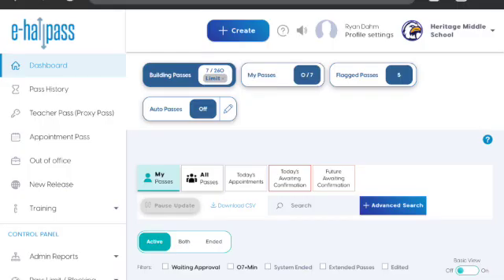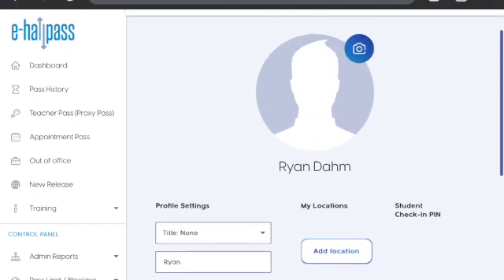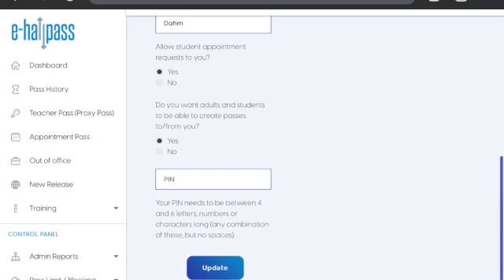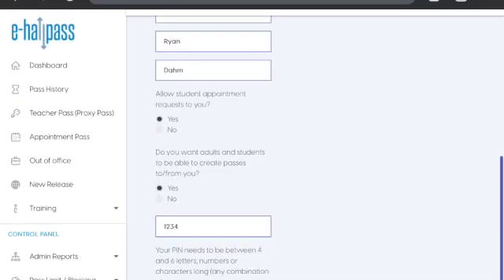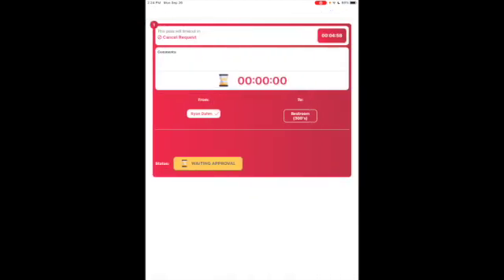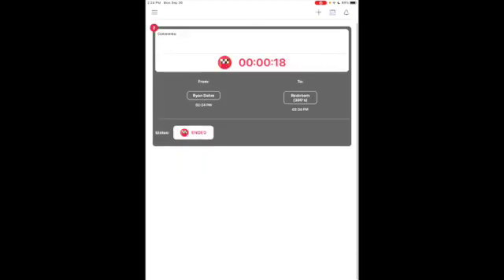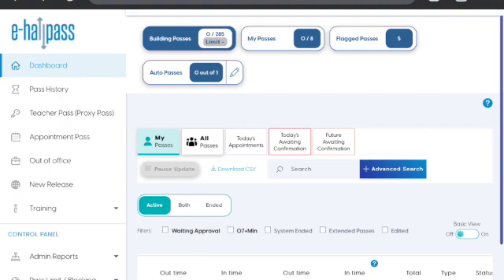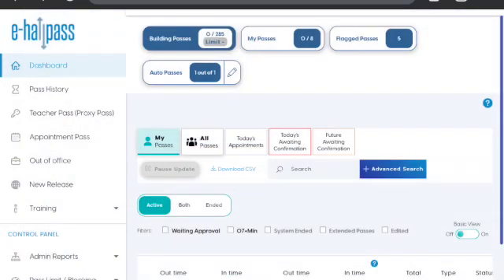HMS E-Hallpass Teacher Update #1